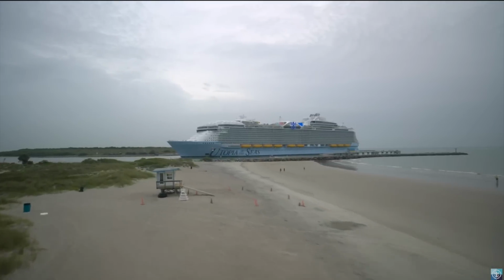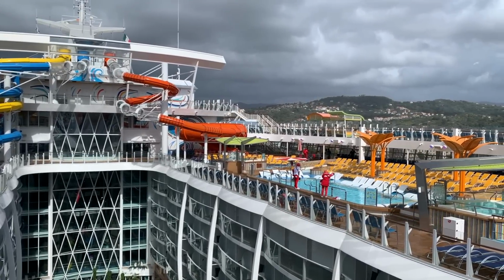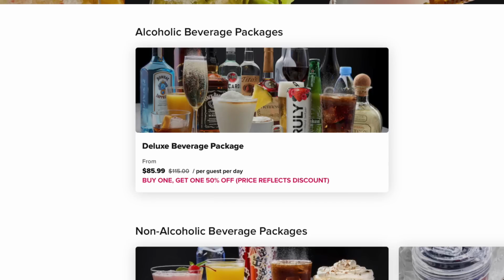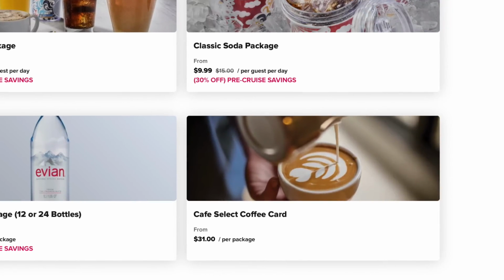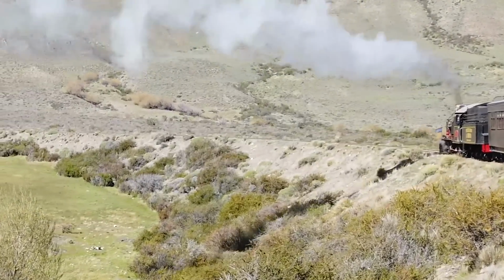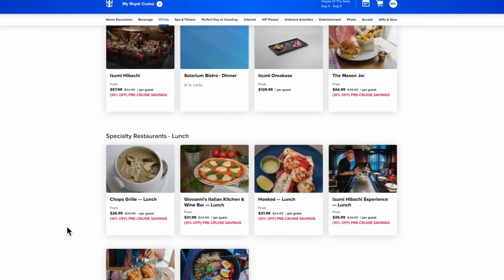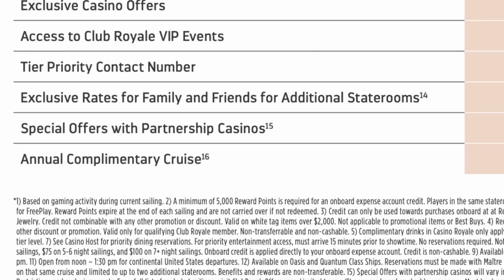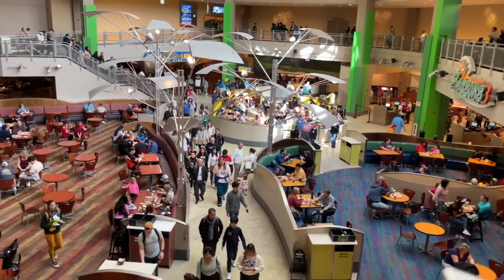Utopia of the Seas FOR FREE??? Royal Caribbean's Newest Ship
I'm cruising with Utopia of the Seas!
Although Royal Caribbean's Icon of the Seas remains the largest cruise ship in the world, the Utopia of the Seas; launching July 19th, will be the newest ship to join the fleet. I am lucky enough to be invited as part of a casino comp to cruise from Port Canaveral to Nassau and Coco Cay in August of 2024, and I'm so excited to show you the ship!

"Getting Stitches on a Cruise Ship" Book Link for USA:

"Getting Stitches on a Cruise Ship" Book Link for UK:

"Getting Stitches on a Cruise Ship" Book Link for Canada:

"Getting Stitches on a Cruise Ship" Book Link for Australia: